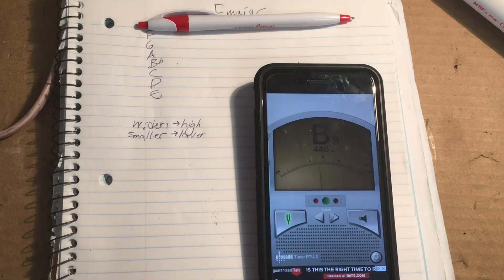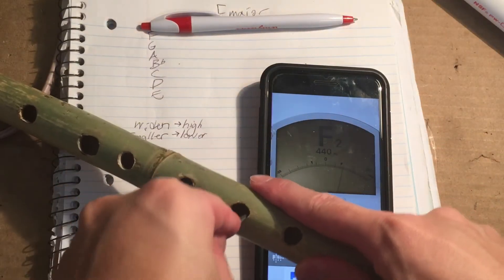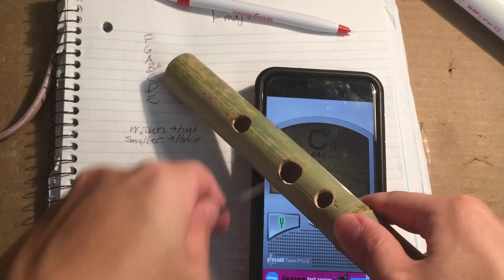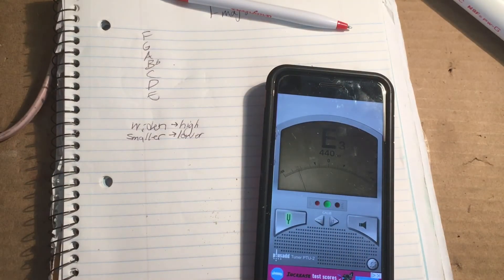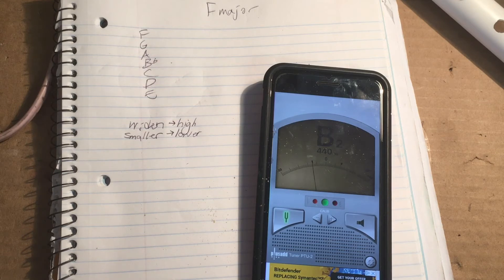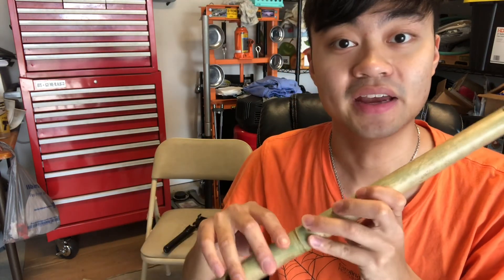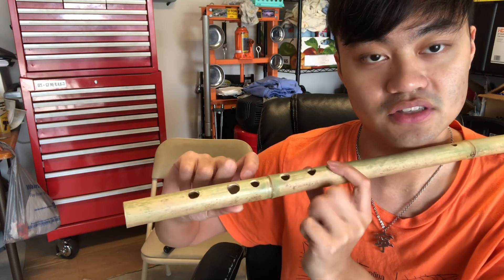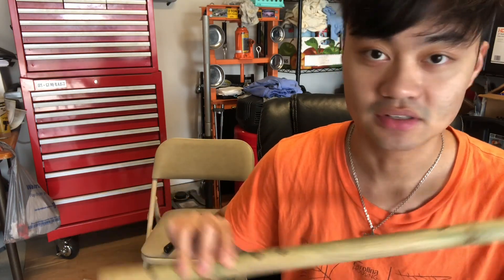How to Tune a DIY PVC or Bamboo Flute [Part 2]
Fundamental Note: F4
PVC: Schedule 40, 3/4" pipe
Total length of flute: 57 cm or 22.44 inches
(exactly 2 feet is fine)
some pipe measurements for my metric system audience:
Inside Diameter: 2.0 cm.

Measurements(cm/inches):

Embouchure: 0.80 cm x 1.0 cm / 0.315" x 0.39"
Distance from end of flute: 43.53 cm / 17.139"

Distance from end of flute for finger holes, measured from center of holes:

Finger hole 1 (closest to mouth hole) - 24.88 cm / 9.80"
Diameter: 1.0 cm / 0.39"

Finger hole 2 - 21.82 cm / 8.59"
Diameter: 1.0 / 0.39"

Finger hole 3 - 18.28 cm / 7.197"

Finger hole 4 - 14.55 cm / 5.73"
Diameter: 0.80 cm / 0.315"

Finger hole 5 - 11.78 cm / 4.64"
Diameter: 1.2 cm / 0.47"

Finger hole 6 (closest to end of flute) - 7.46 cm / 2.937"